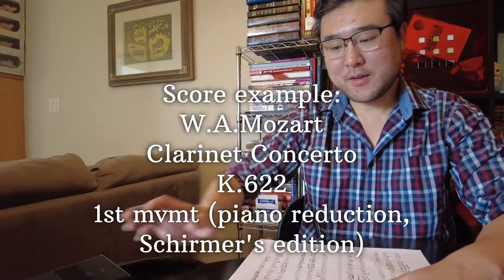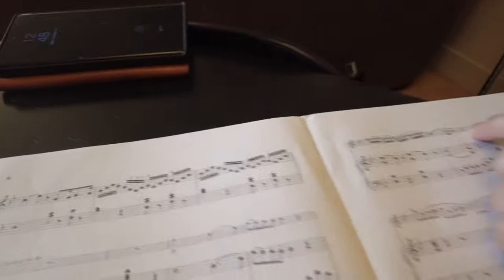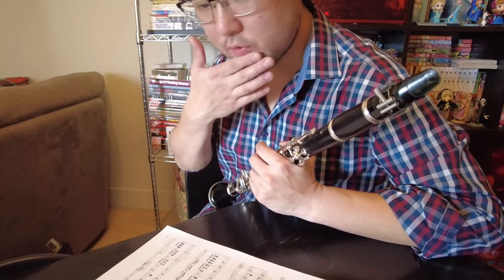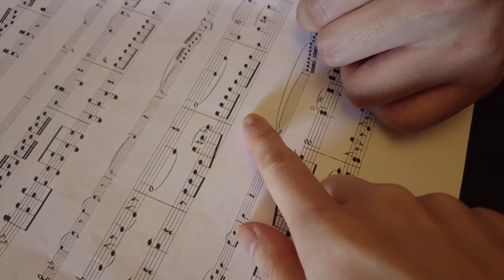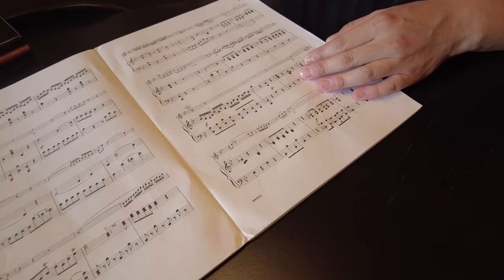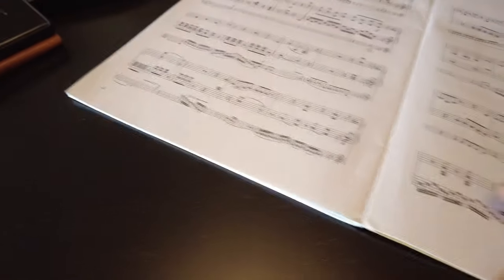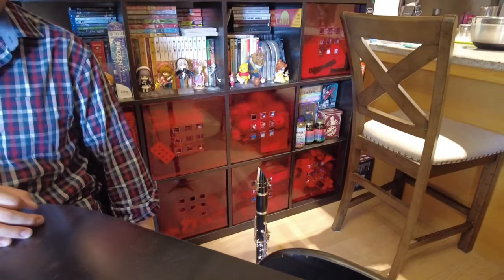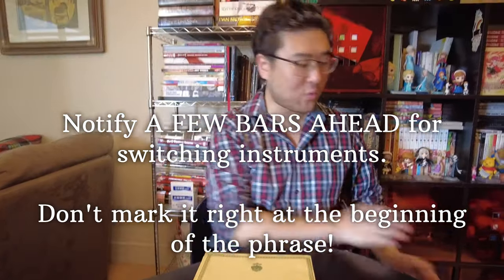Behind The Scene Episode 9 - Marking Articulations for Woodwinds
Welcome to my Behind the Scene series! It's a series of short videos of me chatting with the live orchestral instruments and players, from a screen composer's perspective.

My goal is to develop specific understanding of each instrument and players instead of just textbooks.

I hope that could help us write more idiomatically and authentically, making the most out of them.

Here's the 9th episode - about marking articulations for woodwinds (and possible mistakes)